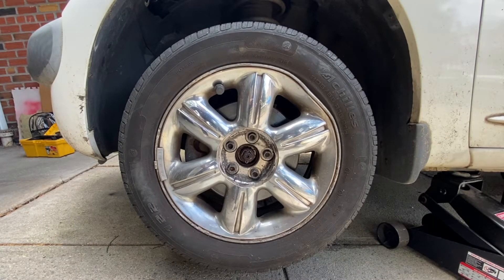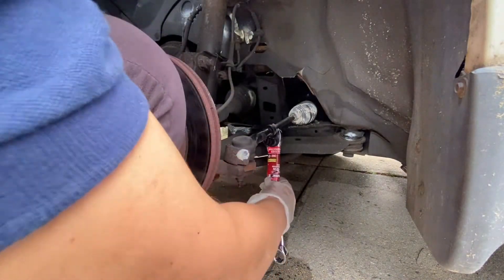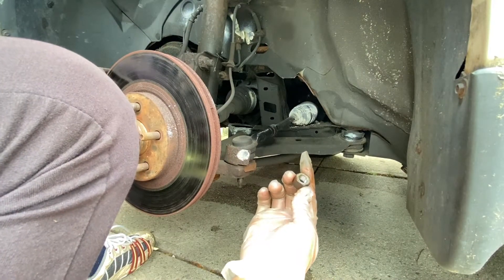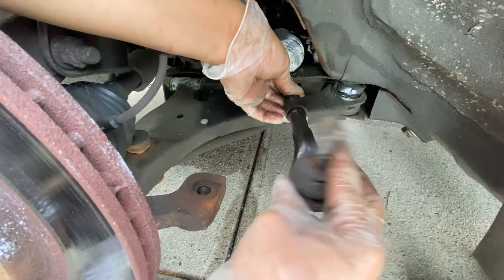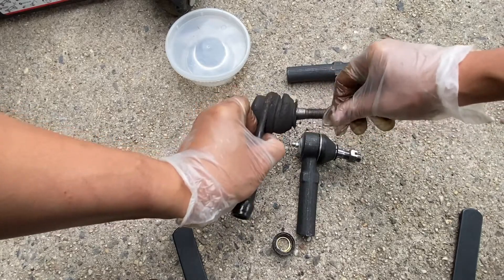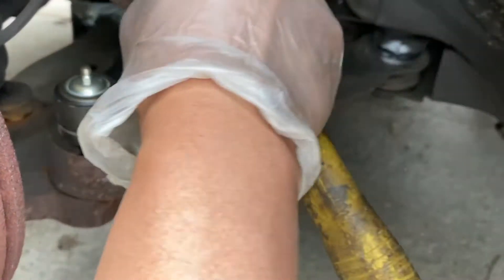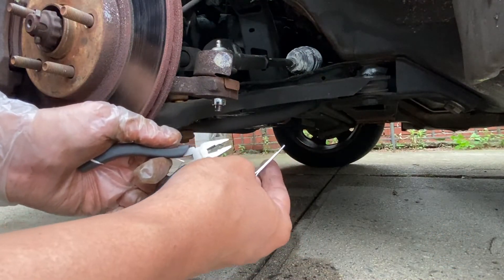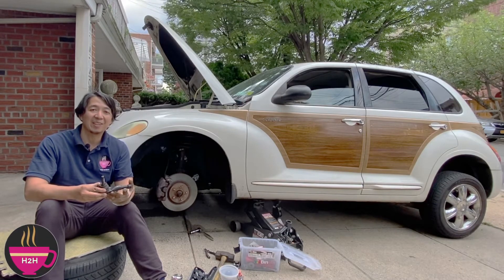How to: 2002 PT Cruiser Outer Tie Rod End Replacement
A loose tie rod end can be dangerous to drive. As you can see on the intro, the tire was wobbly due to a worn out Outer tie rod end.

It was one of the easiest project that we have done. And we hope that recording this project would helps others out there who are tacking the same project as well. We have included every step that you need to complete this job.

More PT Cruiser repairs to come...